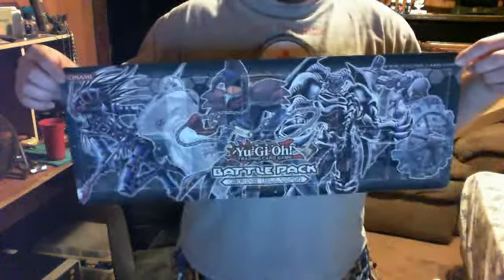my YuGiOh decks and cards video 2 !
hey guys part 2 of the yugioh decks and cards... enjoy :)
i'm gonna start the list off with the ones that i have up for trade then list the others :)

up for trade:
-grenosaurus: xyz
-ryko, lightsworn hunter
-needle ceiling
-blast sphere
-king tiger wanghu
-gorz the emissary of darkness, 2 are up for trade
-mobius the frost monarch: star foil
-fobidden chalice
-soul exchange
-united we stand
-infected mail
that's all the ones that i have up for traid so far. when i have the money i'll be getting more cards..

now for the rest of the cards

-slate warrior
-mad dog of darkness
-gyroid
-fabled raven
-arcana force XIV - temperance
-grave squirmer
-theban nightmare
-wind - up soldier: star foil
-amazoness sage
-battle fader
-tragoedia
-zaborg the thunder monarch
-whit night dragon
-abyssal kingshark: star foil
-chiron the mage
-alector, sovereign of birds
-big shark
-level warrior
-des mosquito
-gorz the emissary of darkness: star foil
-skilled whit magician